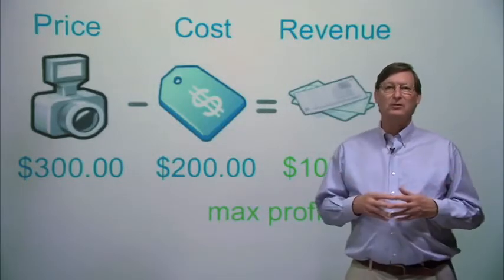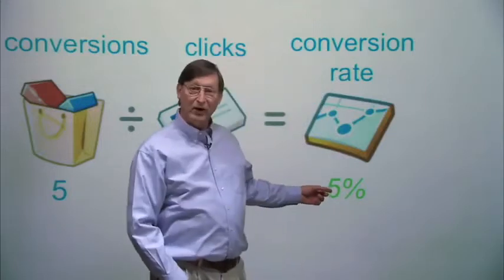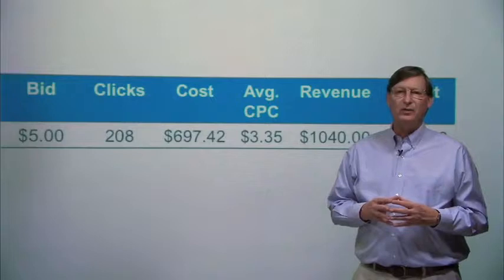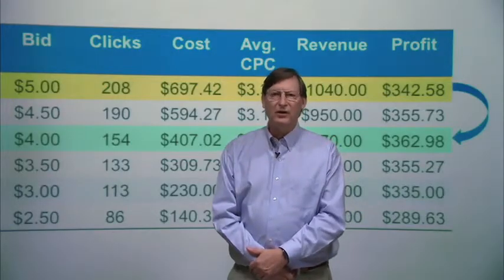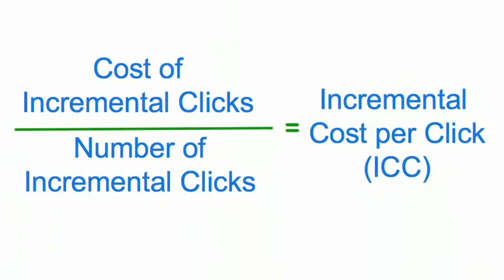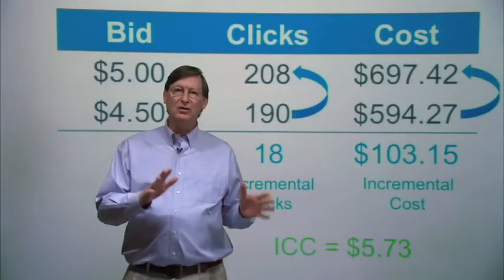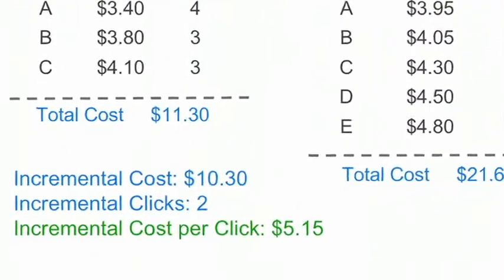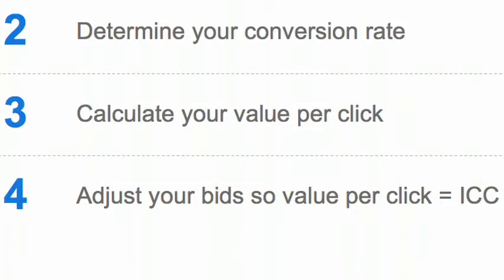Adwords Teklif Mantığı